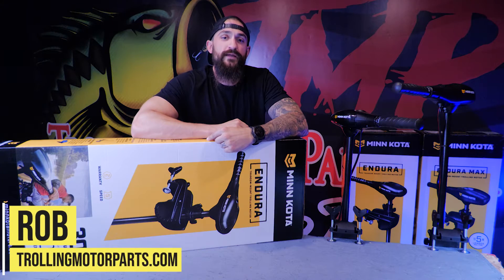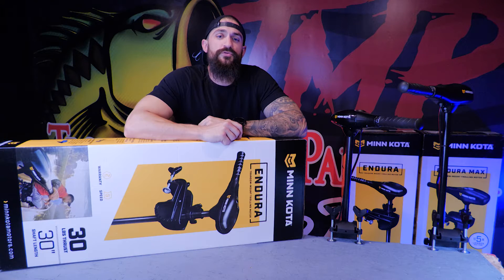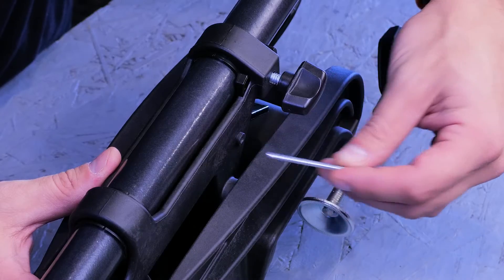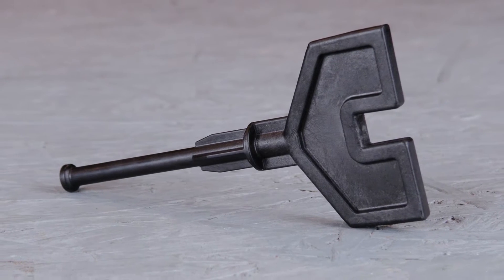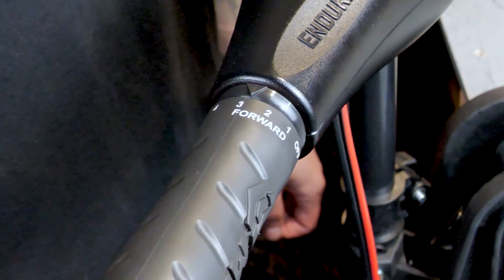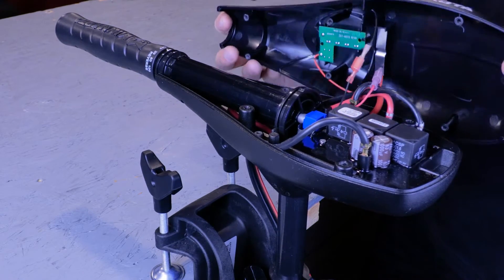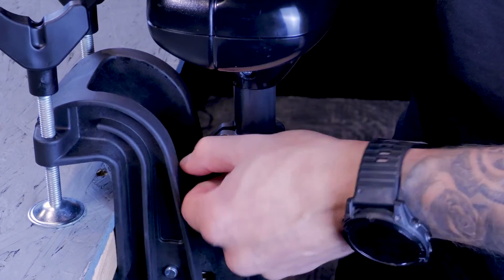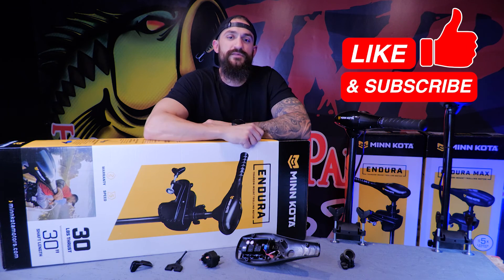Minn Kota Endura TOP 5 PROBLEMS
These are the Top 5 Most Common Problems we see with the Minn Kota Endura.
If you need any of these parts or repair videos, the links are below.

**Part Links**

**Repair Videos**